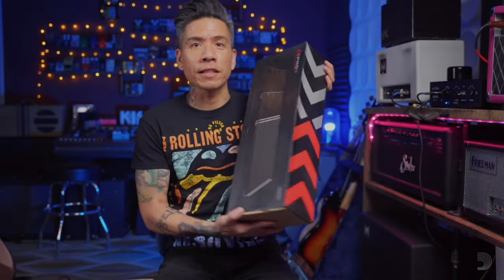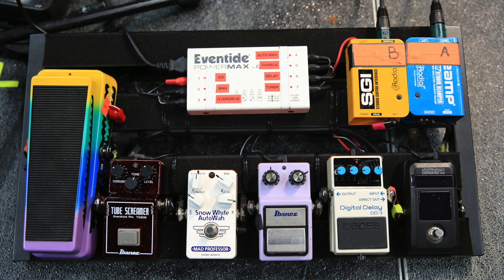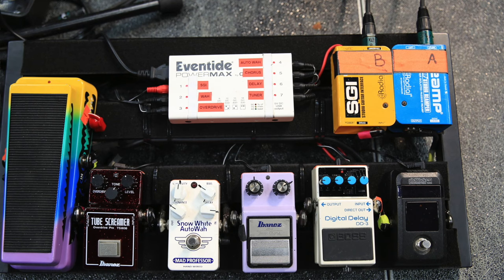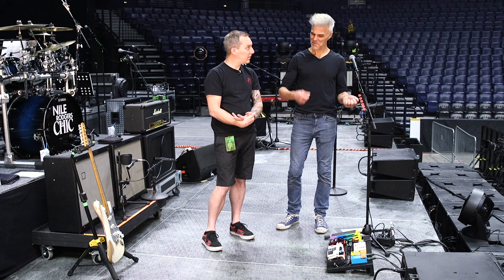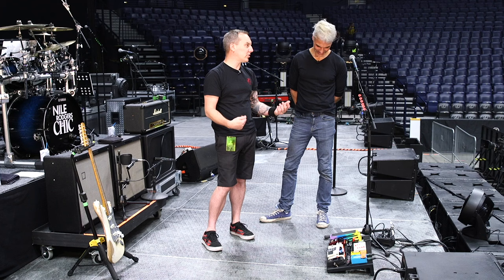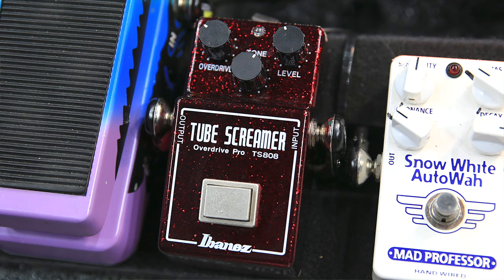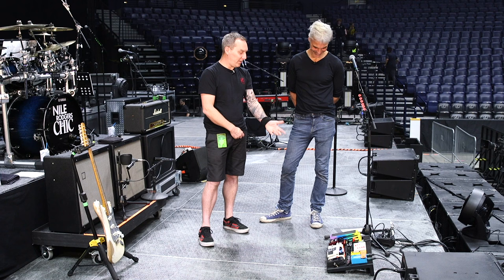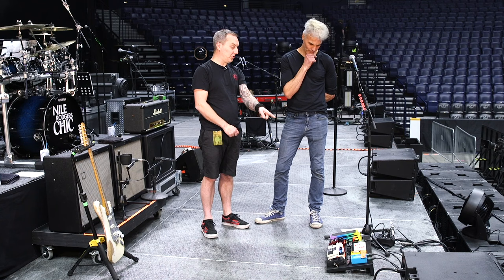Nile Rodgers' Chic Pedalboard | Rig Rundown Trailer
The Hitmaker's guitar tech Gert Marckx walks us through the Strat-playing icon's minimal board.

Since the early ’70s, the guitar legend has trusted his 1960 “Hitmaker” Strat to turn out chart toppers that have changed the course of music history and shaped cultures around the world. We explore its unusual origins and DNA as well as uncover some ordinary tools making extraordinary grooves.

Guitarist and producer Nile Rodgers has received virtually every significant honorific that exists for musical achievement. He’s a hall-of-famer twice over, having been inducted to both the Rock & Roll Hall of Fame and the Songwriters Hall of Fame. He’s won six Grammys, including the prestigious Lifetime Achievement award.

The accolades hardly begin to capture how monumentally important and influential Rodgers’ music career has been. Since beginning with his disco-funk-rock fusion outfit Chic in 1972, Rodgers has been pioneering musical language that, among other things, sparked the advent of hip-hop.  He’s also the producer who introduced the world to Stevie Ray Vaughan via Bowie’s “Let’s Dance.”

Rodgers invited  John Bohlinger and the PG team to the Chic show at Nashville’s Bridgestone Arena, where they met with his trusty tech Gert Marckx. Marckx took us through Rodgers’ streamlined touring rig, capped off with Rodgers’ holy grail guitar—the instrument that’s at least partially responsible for the sale of half a billion records around the world.